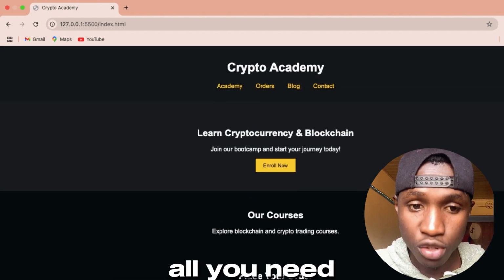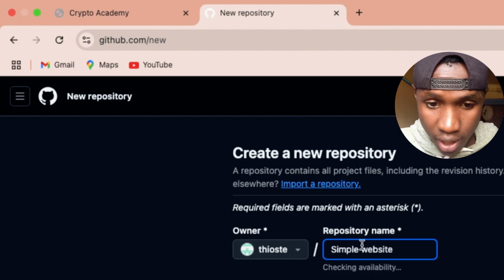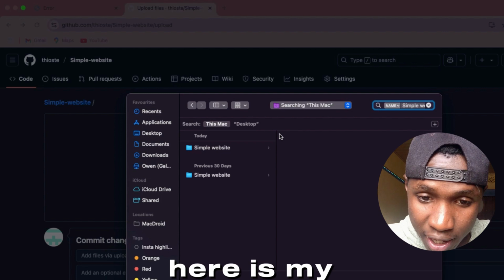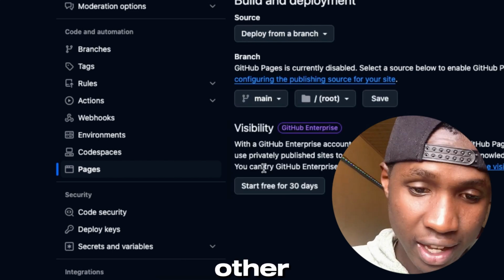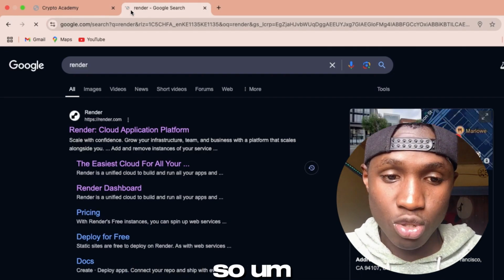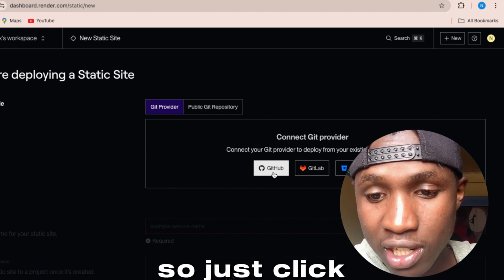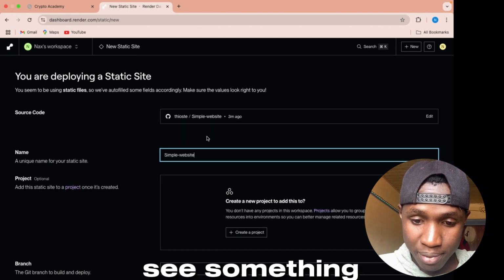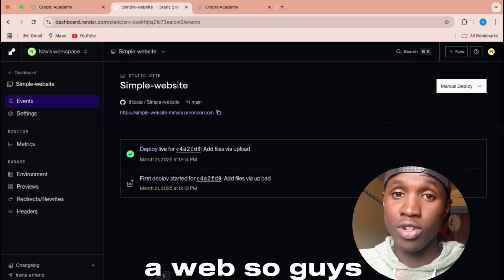🚀Deploy Your Website on Render in Minutes! | Step-by-Step Guide 🌐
Want to host your website online quickly and for free? In this video, I’ll show you how to deploy your frontend website on Render step by step. No backend required—just HTML, CSS, and JavaScript!

🔹 What You’ll Learn:
✅ How to connect your GitHub repo to Render
✅ How to deploy your frontend with one click
✅ How to get a free live URL for your website